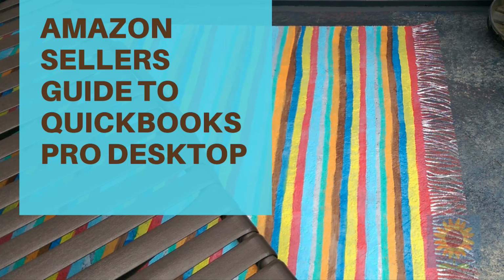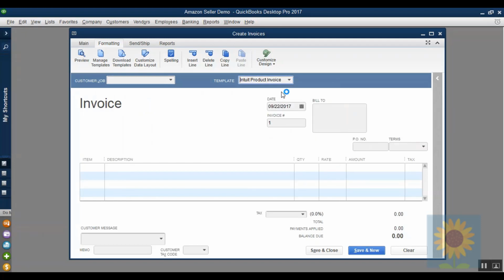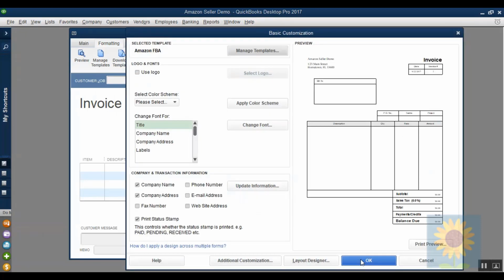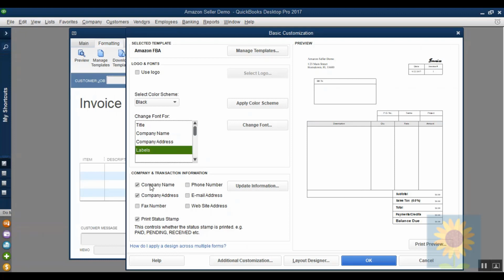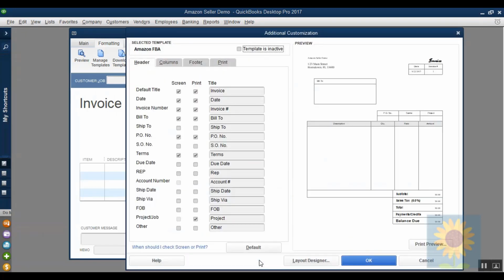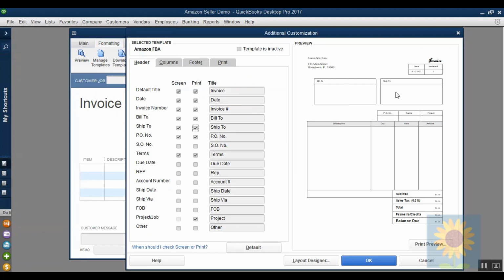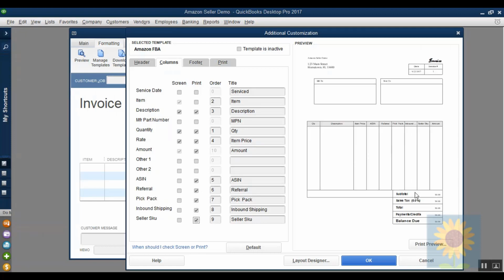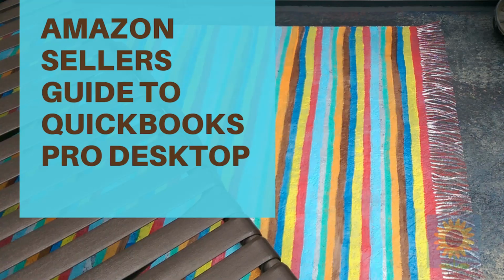21. Customize Your Invoice Design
Customize Your Invoice Design
While you may not need to send invoices to Amazon, you may want to customize your invoice format for tracking purposes such as sales tax payable.  I know a lot of you guys sell on other platforms and would benefit from knowing how to create custom forms.  The instructions in this lesson apply to all forms in QuickBooks.